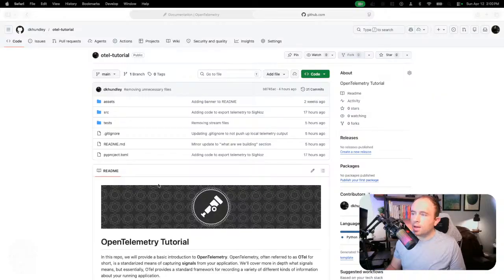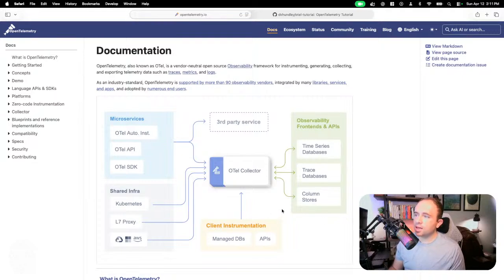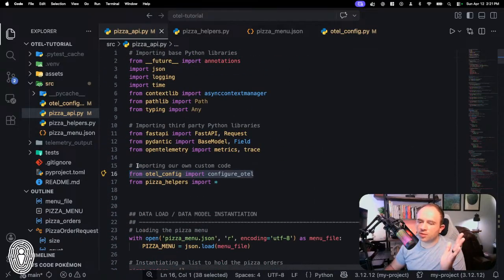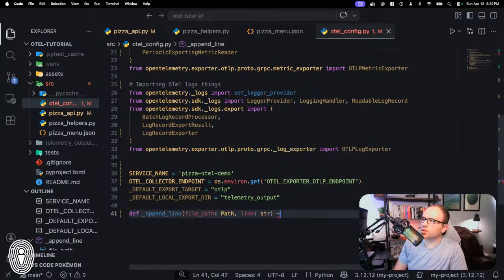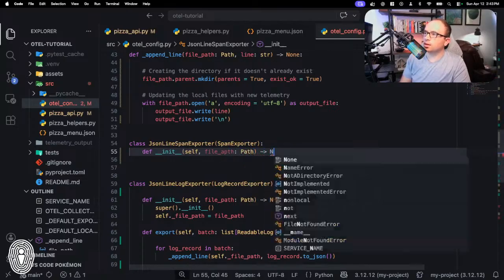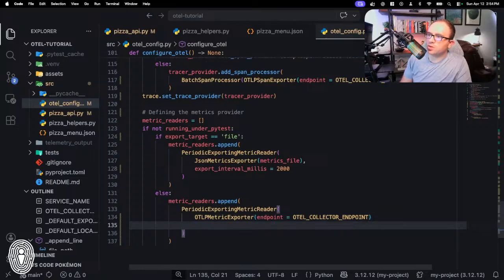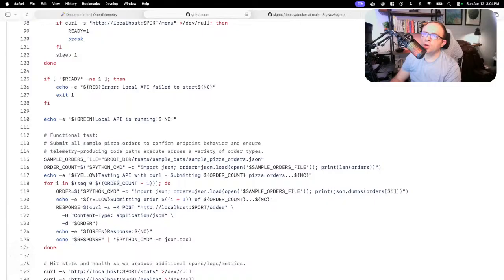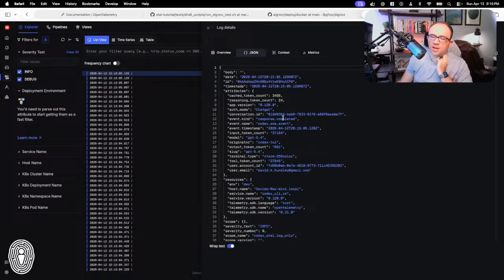An Introduction to OpenTelemetry - Part 2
Hello all! In our previous livecoding stream, we started to cover OpenTelemetry (OTel) and grounded our knowledge by instrumenting a basic Python API with OTel. In part 2 here, we will take things a step further by demonstrating how we can get our telemetry from point A to point B, specifically using the open source software SigNoz. See you tomorrow (Sunday, April 12) at 2:00pm CT!